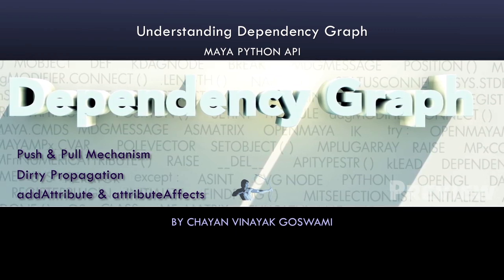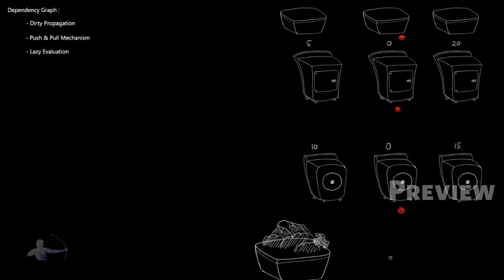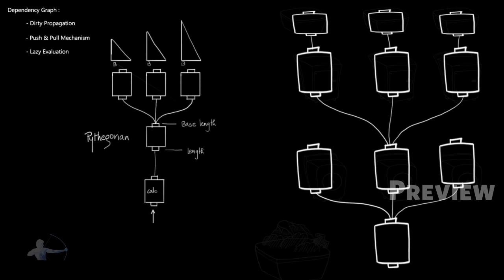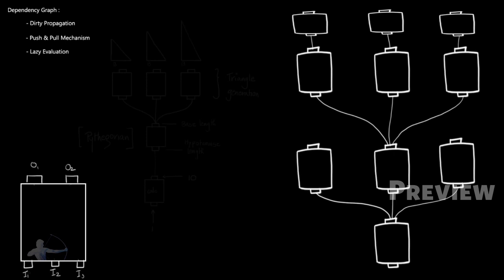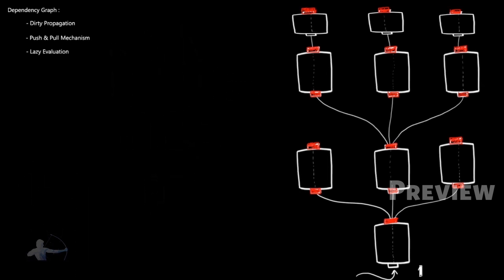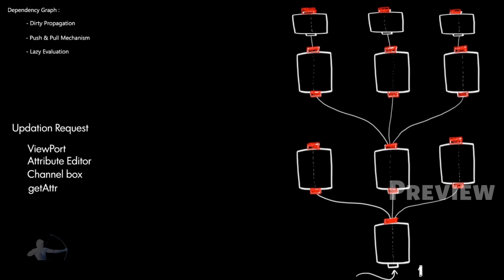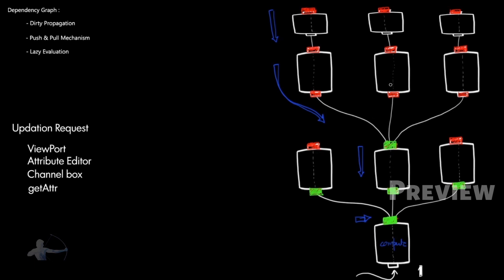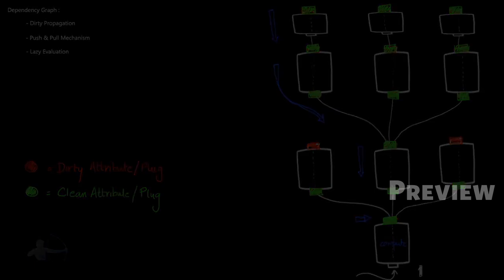9 - Maya Dependency Graph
In this video, we will understand how a dependency graph works inside Maya. What are dirty and clean attributes? How Maya manages to maintain thousands of nodes and their calculations, what is dirty propagation, push and pull mechanism and lazy evaluation.